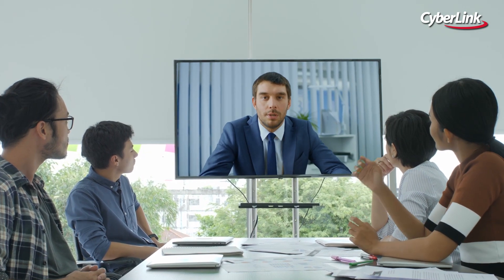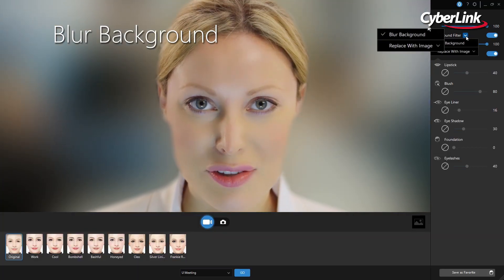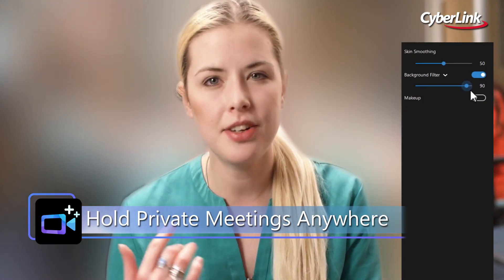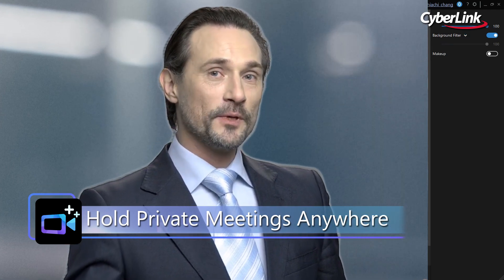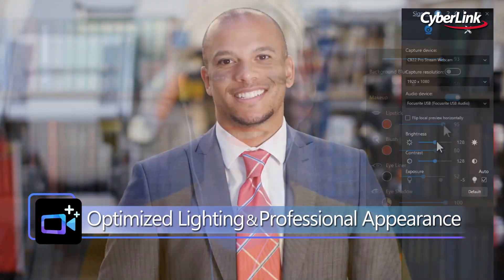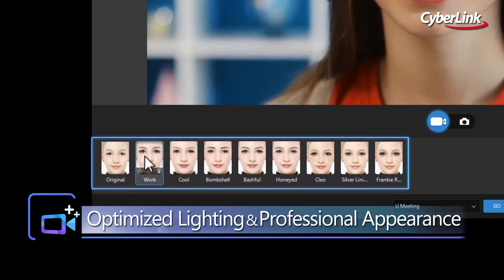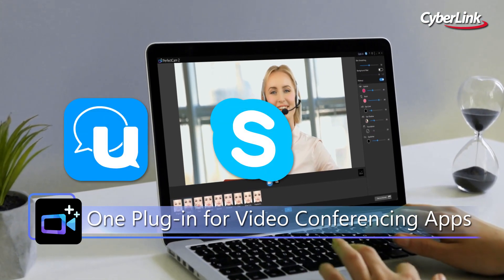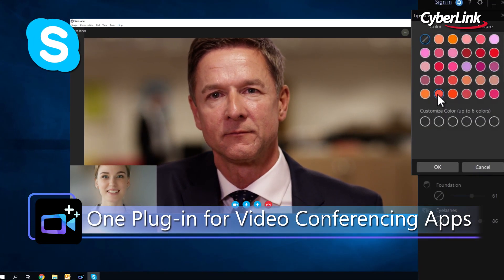Presentamos Perfect Cam 2 de CyberLink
PerfectCam es un plug-in de cámara virtual potenciado por AI diseñado para que profesionales luzcan mejor que nunca durante reuniones en línea donde sea. Con la adición de tecnología de desenfoque de fondo, los profesionales podrán atender llamadas en un ambiente completamente privado y luciendo mejor que nunca. Combinando detección facial impulsada por AI y apariencia optimizada por AR – es una app esencial de video conferencias para los líderes de negocios de hoy.